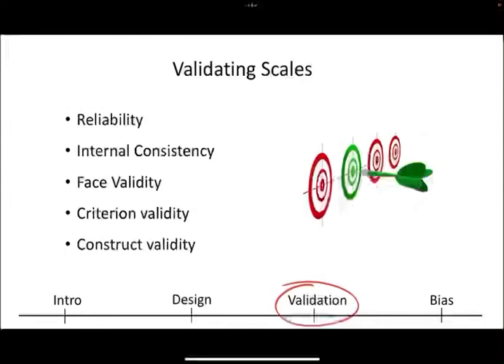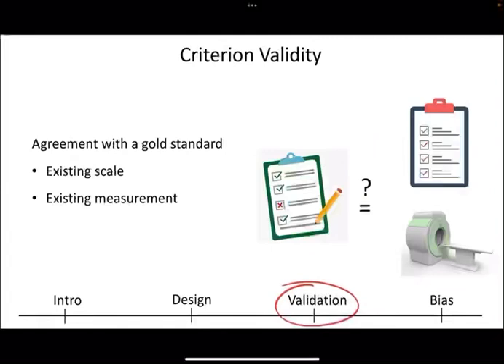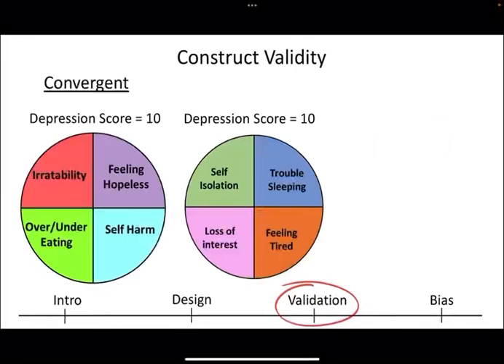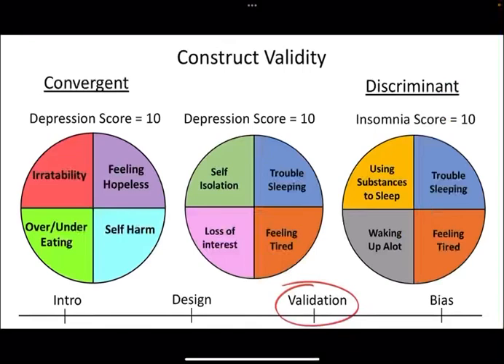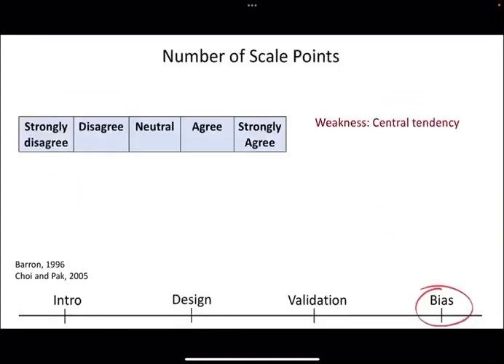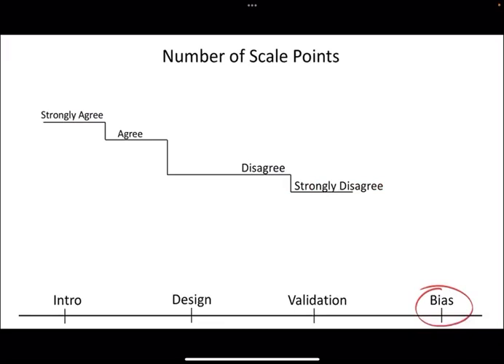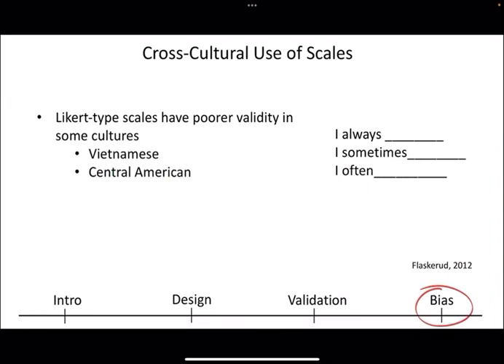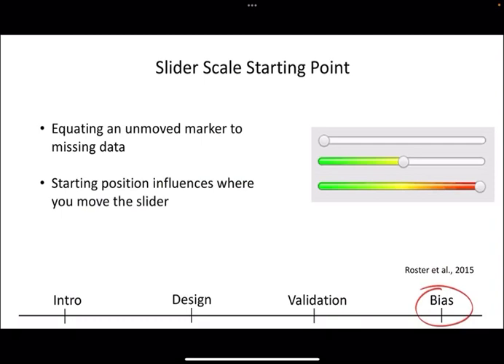Scale Validation & Biases